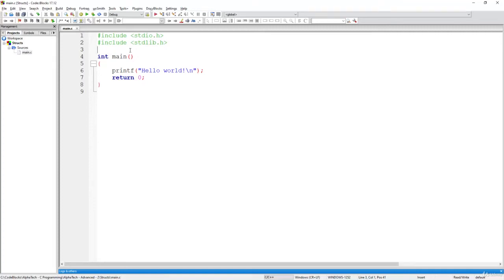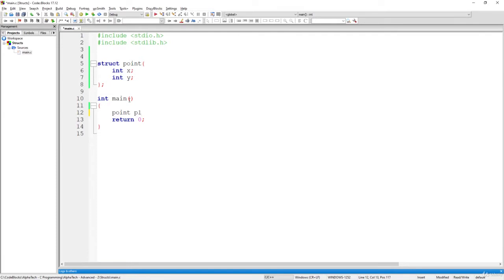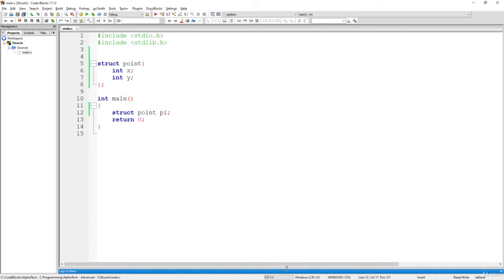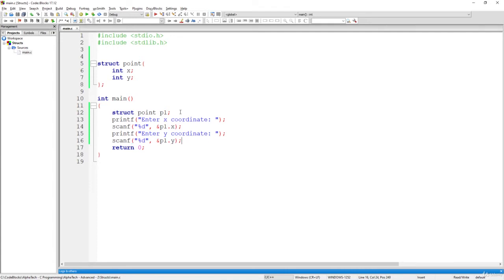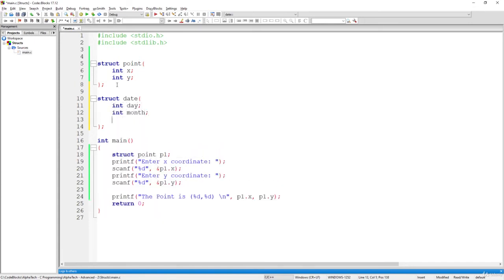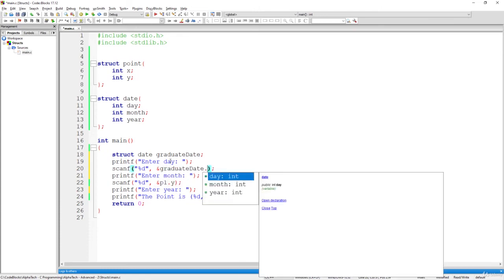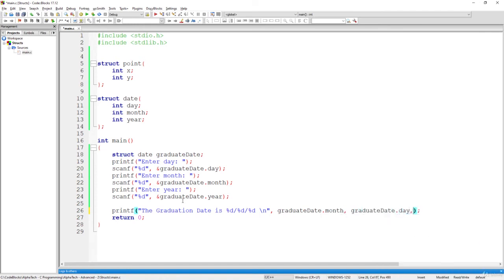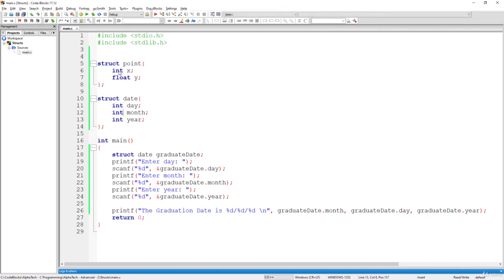structures in c programming | initialization and accessing|| Must Watch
About C Programming:
• Structured language
C Programming Language Tutorial:

It can be defined by the following ways:
Facts about C: